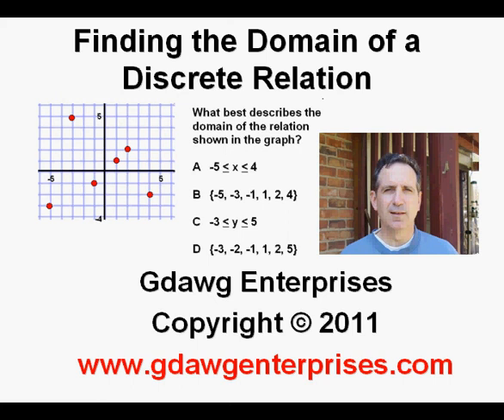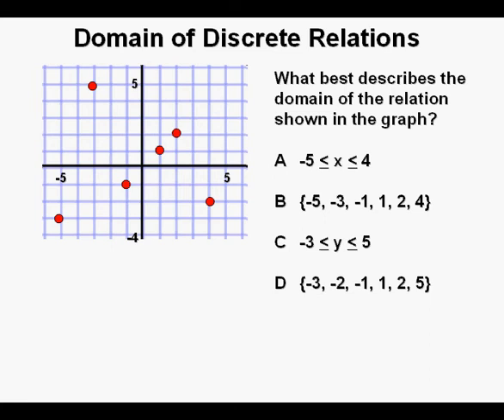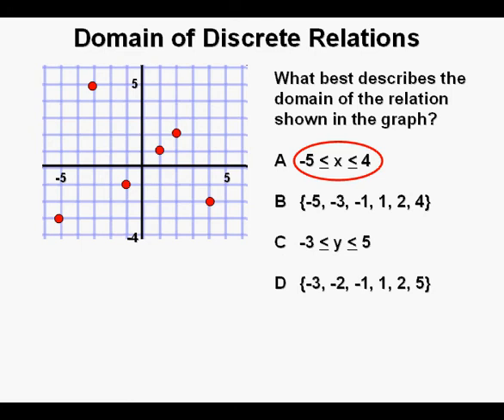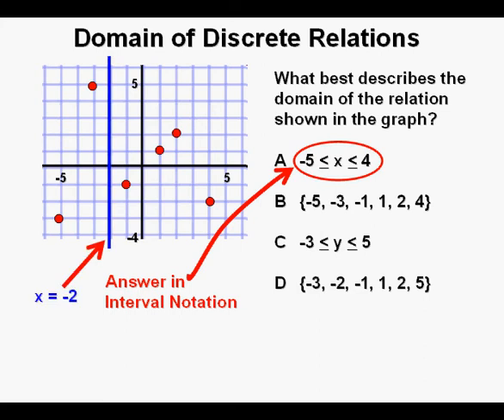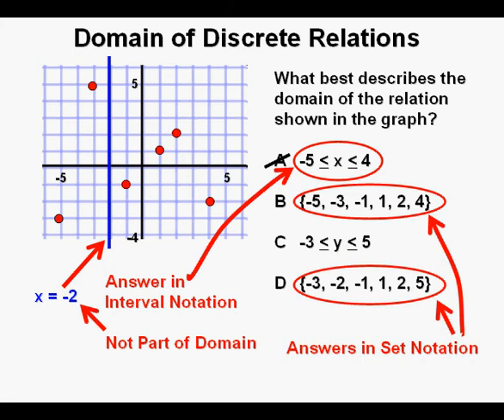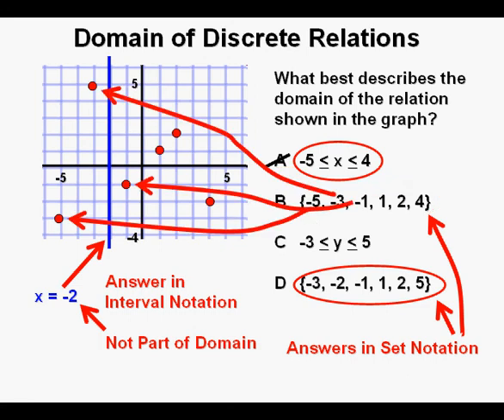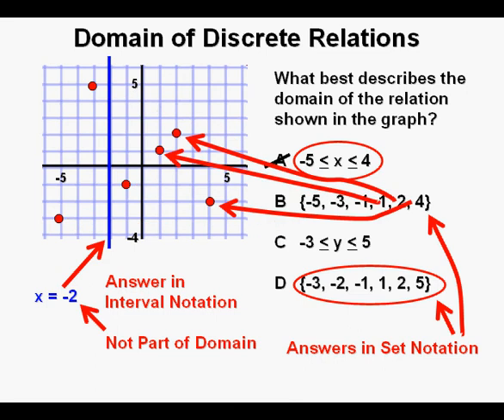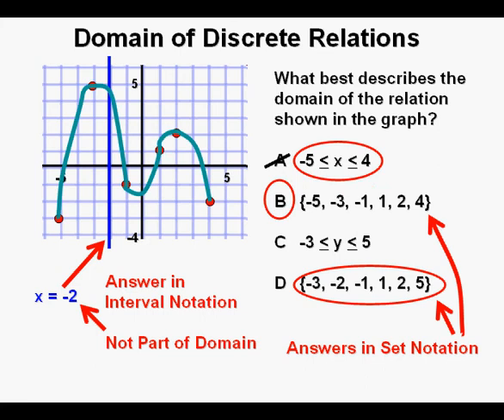Finding the Domain of a Discrete Relation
This short video shows the working of a problem testing the knowledge of discrete versus continuous data in describing the domain of a graphed relation.